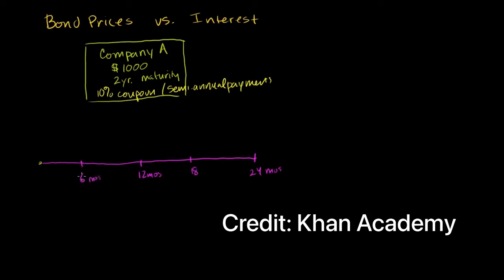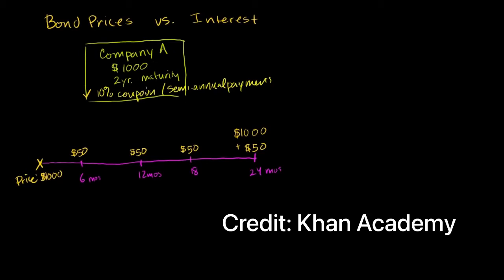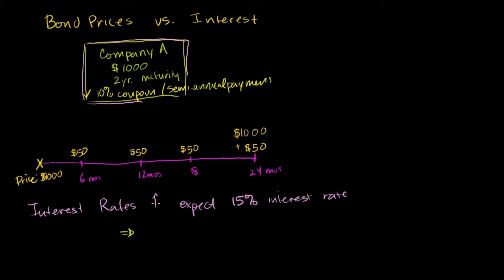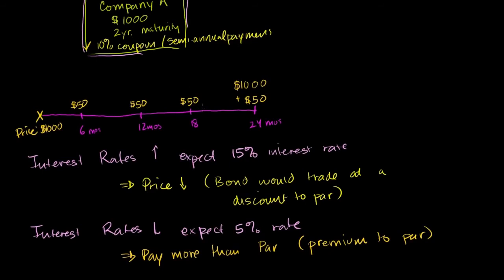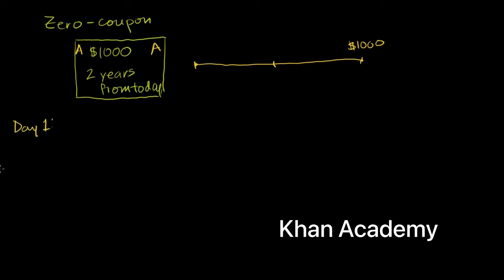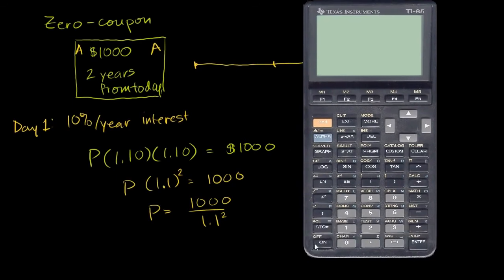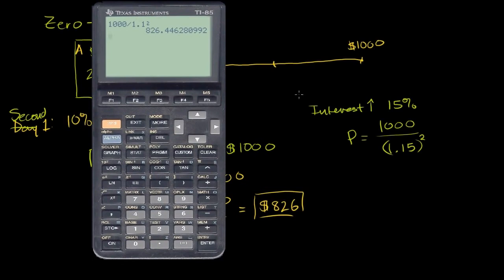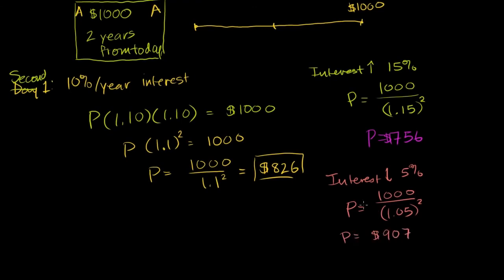Interest Rates And Bond Prices Relationship - by Khan Academy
Why Bond price move inversely to change in Interest rate. Created by Sal Khan

Both Corporations and governments can borrow money by selling bonds. This tutorial explains how this works and how bond prices relate to interest rates.

In general, understanding this not only helps you with you own investing, but gives you a lens on the entire global economy.

Sal Khan
Khan Academy

Start buying and selling Foreign and Local stocks using your phone

Free investment telegram channel to learn more on investing and building assets